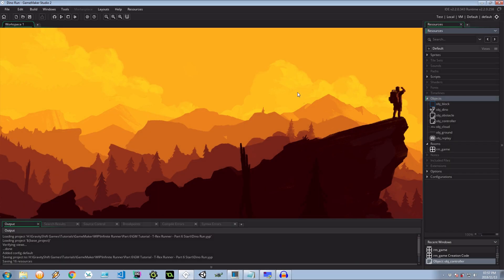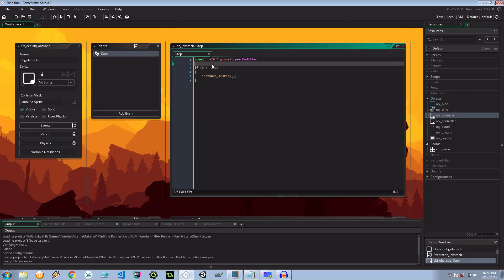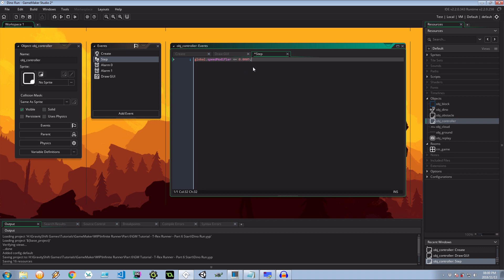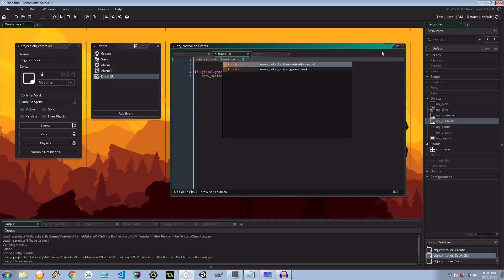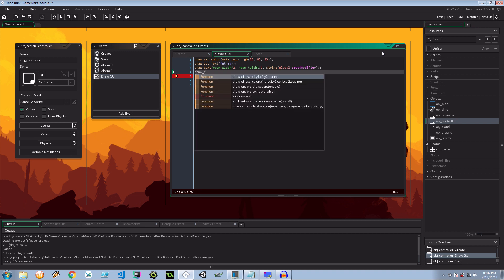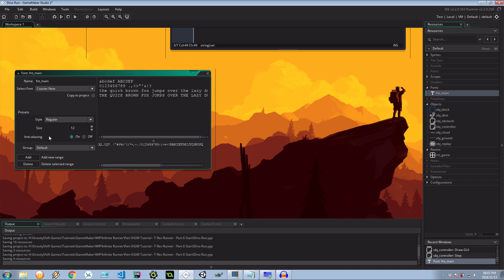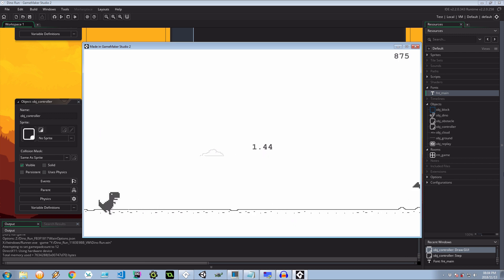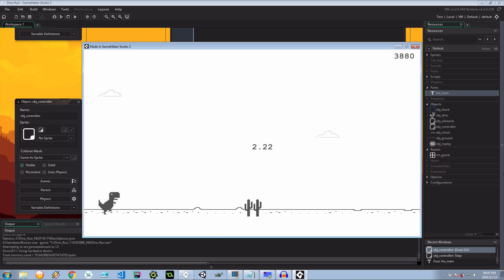Make an Endless Runner Game - Increasing the Speed - GameMaker Studio 2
Have you ever wondered what it takes to recreate Google Chrome's Offline T-Rex Run game? Well, now you can follow me as we recreate it together! We'll be using GameMaker Studio 2.

DOGE ▶ DAVYUBtcseqtZaEuzQmCnUXntJmizbbd7x
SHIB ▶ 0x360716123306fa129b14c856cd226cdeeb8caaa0